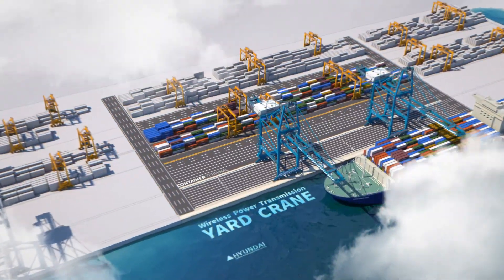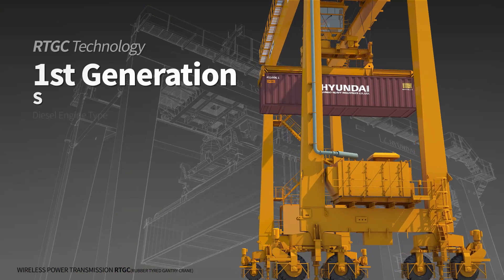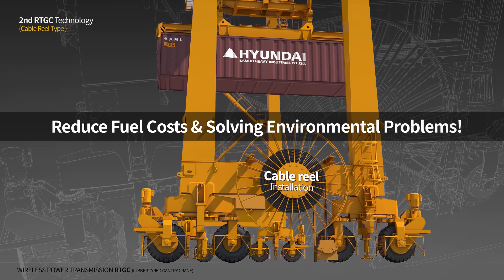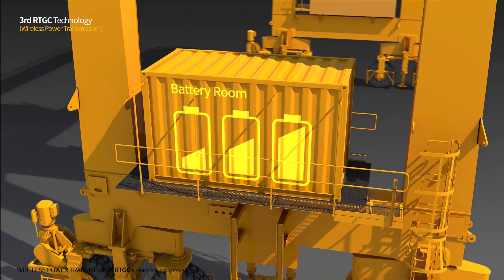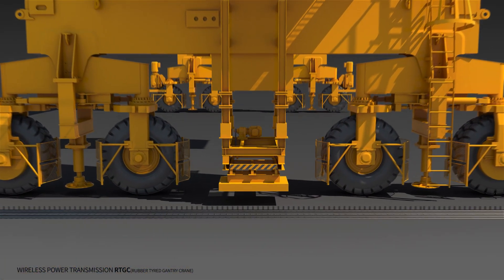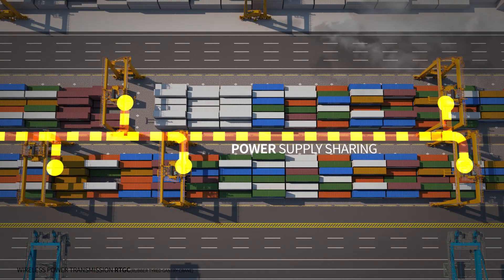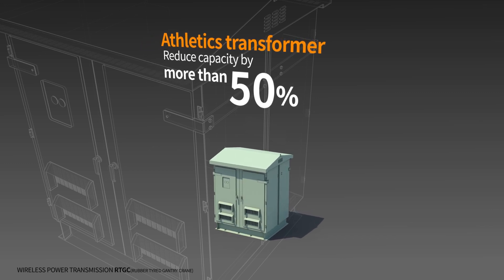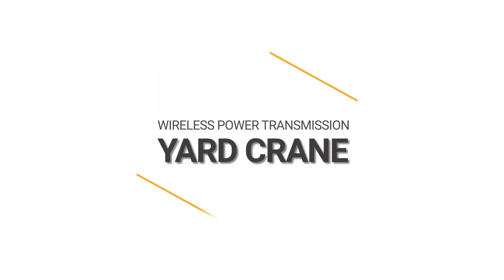[Hyundai Cranes] Wireless Power Transmission Yard Crane (Eng)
- Innovative 3rd Generation RTG
- Eco-Friendly Equipment For Green Terminal
- Cost-Efficient Solution

Whatever you need for port operation and cargo handling

Experience great satisfaction with fully customised products